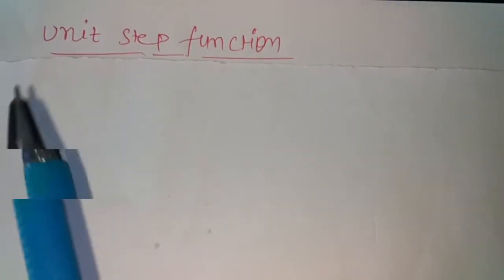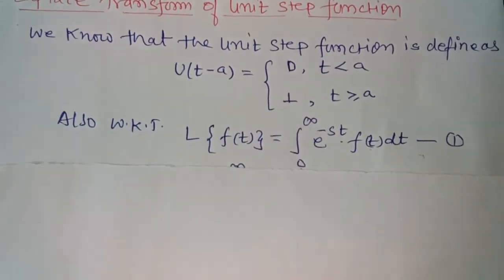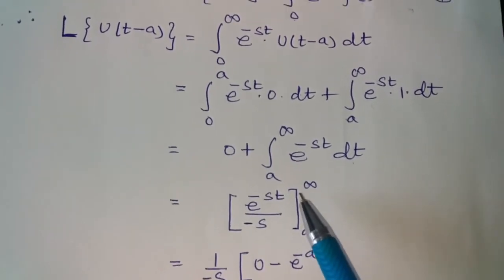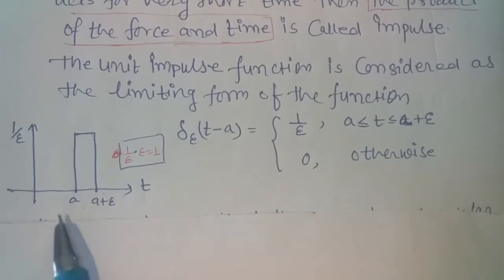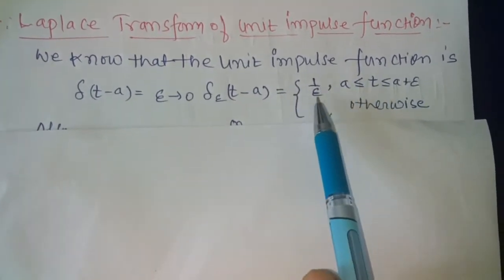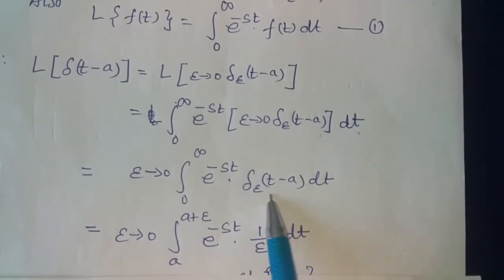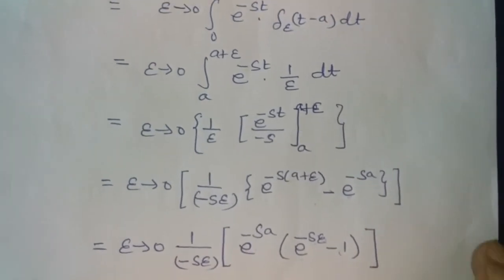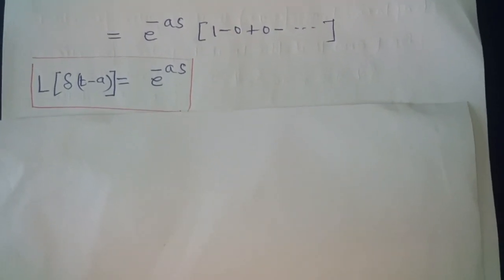Laplace Transform ( Part 4)| Dr. Gajendra Pal Singh ( GPS Sir)|Engineering Mathematics